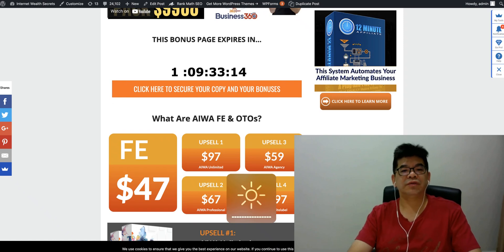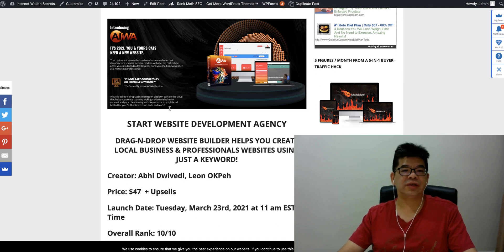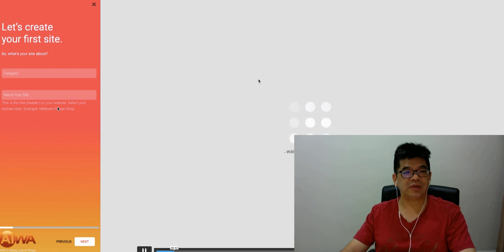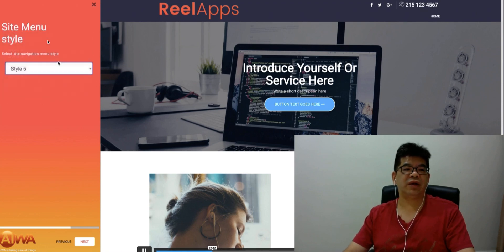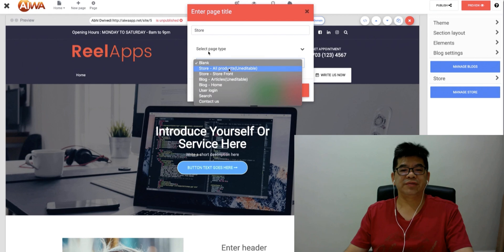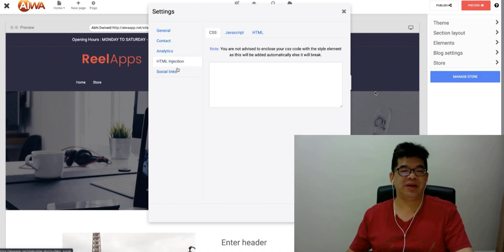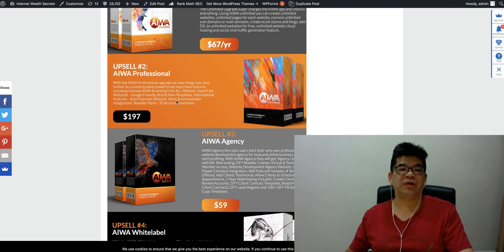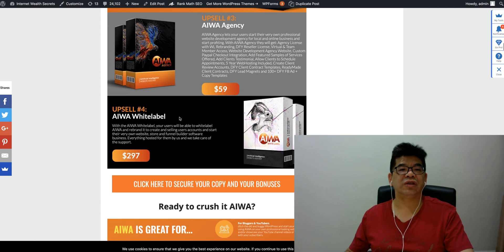AIWA Review 🔥🔥🎁 Buy AIWA With Crazy Premium Bonus $9899 🎁🔥 AIWA Bonus🔥 AIWA Demo🔥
🎁 Don't Buy AIWA Till You See Premium Bonuses (worth $9899) 🎁
Bonus #1: IM PLR Vault (Own Product: Access To Thousands PLR eBooks/Videos)
Bonus #2:  My Own Product – DFY Money List (DFY 50K MMO Subscribers To Promote Any Offers)
Bonus #3:  50K DFY Bonus Package
Bonus #4 Smarty Builders (Create eCommerce Site, track sales, and manage payments)
Bonus #5: $250K Funnel Kit (Drag and Drop Funnel Builder with DFY Templates)
Bonus #7: SmartSlide Pro - 1600+ marketing templates
Bonus #8: VidSpark – Video Creation App For More Traffic/Lead/Sales
Bonus #9: BotEngage – Chat Bot Creation App For More Traffic/Lead/Sales
Bonus #10: OutReachr – Viral Traffic Cloud App
Bonus #12: 15 Free Traffic Methods You Don’t Know
Bonus #13:Youtube Hack 2021
Bonus #14:Jono’s Instagram Traffic App
Bonus #15:Jono’s TikTok Traffic App
Bonus #16: 200 Special Bonuses Bundle (200++ MMO Video Courses, Software, App, Plugin, Tools)
Bonus #17: Vendor Bonus

What Is AIWA All About?
AIWA or Artificial Intelligence Website Assistant is an AI-powered website builder that helps you build smart, super sleek, simple, and professional websites in less than 60 seconds.

Your information will lay the foundation for your unique smart website built specifically suited to your business needs.

aiwa, aiwa review, aiwa bonus, aiwa reviews, aiwa bonuses,
aiwa demo, aiwa qalkthrough, aiwa tutorials, aiwa training,
aiwa demo, aiwa, aiwa review, aiwa bonus, aiwa demo,
aiwa walkthrough, aiwa oto, aiwa upgrade, aiwa review,
aiwa app, aiwa app review, aiwa app demo, aiwa app bonus

Unlimited Access To Download Thousands PLR eBooks & Videos with One-Time Price